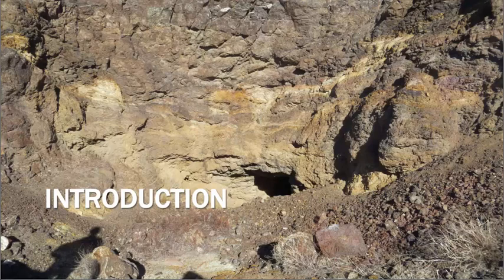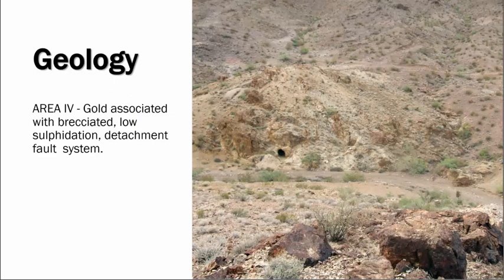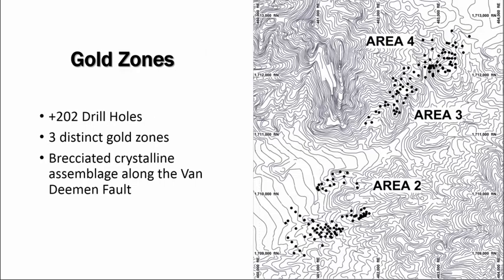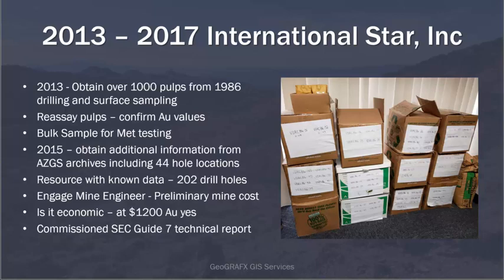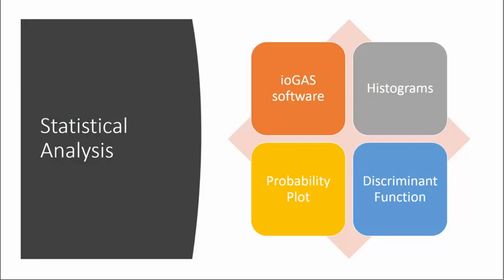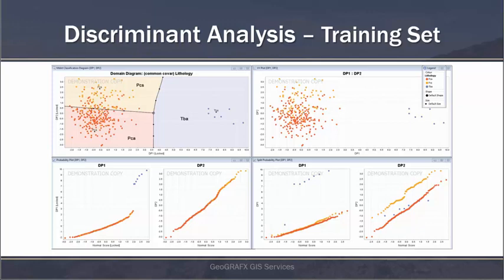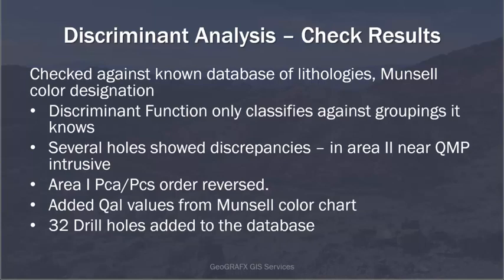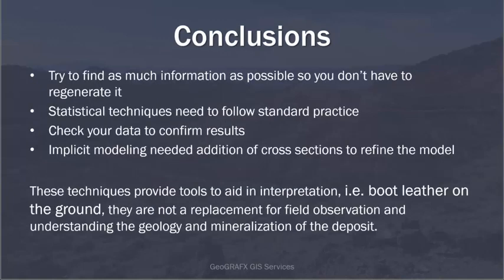Using Advanced Technologies to More Effectively Utilize Historic Exploration Data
Abstract
Direct mineral exploration costs, i.e. the cost of acquiring new data, whether by drilling, sampling, chemical analysis or geologic/geophysical mapping, has increased dramatically over the last thirty years. Although Southwestern U.S. and Northern Mexico have been thoroughly prospected for decades, data on individual projects is often incomplete or scattered in the files of various individuals, companies or governmental agencies.By using currently available technology and statistical methods it is often possible to assemble, extrapolate or interpolate disparate data or data sets into a useful, often three-dimensional model of a district or prospect.In this case study, the Van Deemen gold deposit near Kingman, Arizona has recorded historic production and has been extensively explored, data were incomplete, some hole locations were missing as were, assays, drill logs, cross-sections. There were however, over 1,000 pulps from previous drilling. The authors used both multi-element statistics and implicit modeling to aid in creating a geologic model of the deposit. pXRF multi-element data collected from over 1,000 historic pulps were used to create lithologic and mineralization signatures of drill data in the absence of associated logs. Those data were merged with the existing lithologic database and implicit modeling techniques were used to create a 3D geologic model of the deposit. Those results were then tied back to historic observations and existing two-dimensional cross sections to confirm the validity of the model. While these techniques greatly enhanced understanding of the Van Deeman system and suggested several additional exploration targets, they are not a substitute for field observations, i.e. boot leather on the ground to clearly understand the geology and mineralization of the deposit.Authors:Barbara H. Carroll, L. Clark Arnold, Steven Van NortSME Talk 2019 Tucson, Arizona